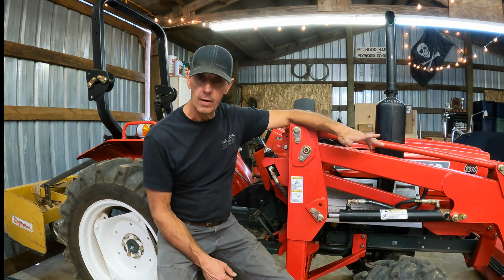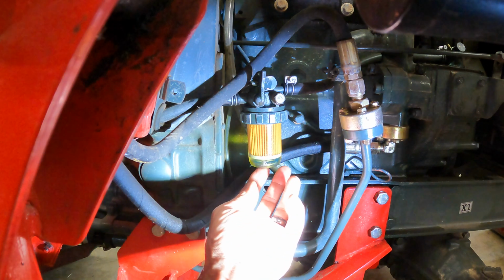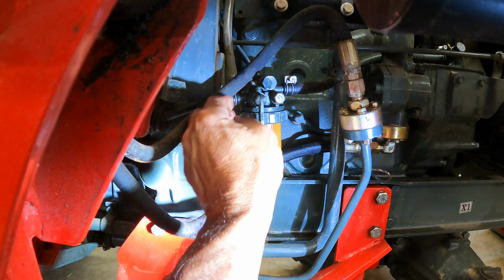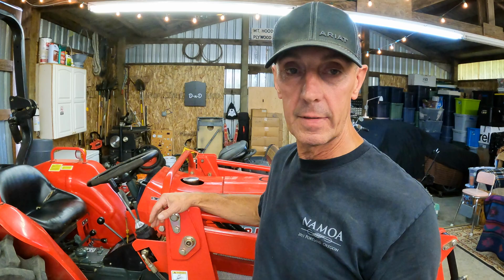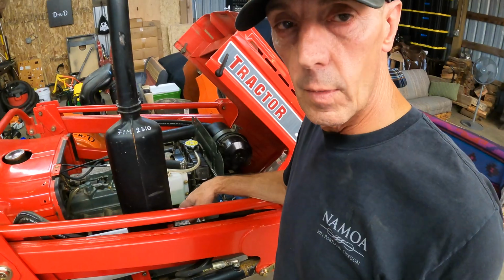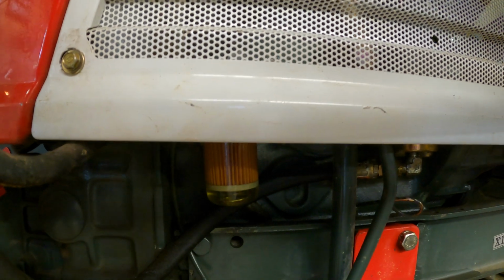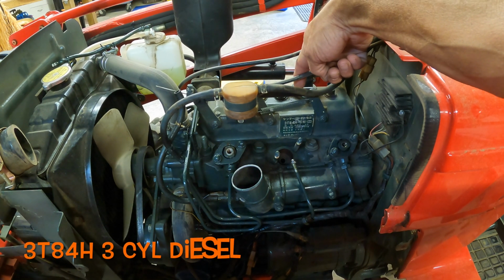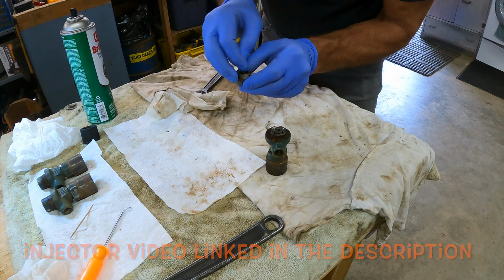DON'T MAKE THESE MISTAKES! Yanmar Tractor easy tips to avoid trouble!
My easy tips to avoid trouble with your compact tractor! Don't make the same mistakes I made! step by step Fuel filter and other preventive maintenance and daily check list for my Yanmar 2310 diesel 4wd tractor.